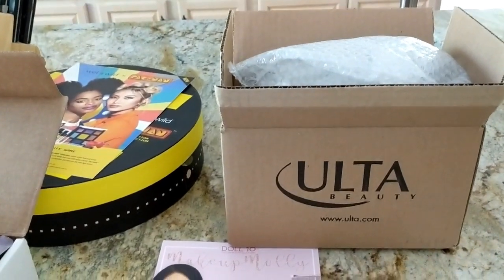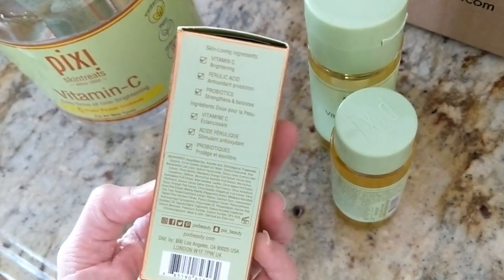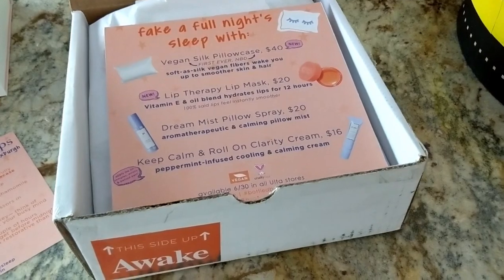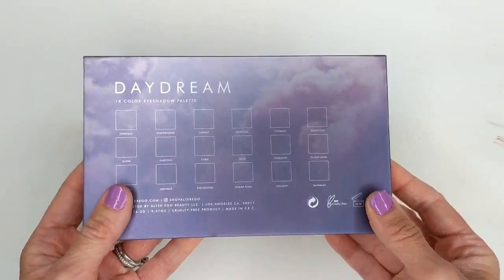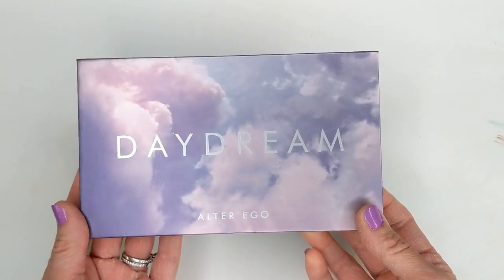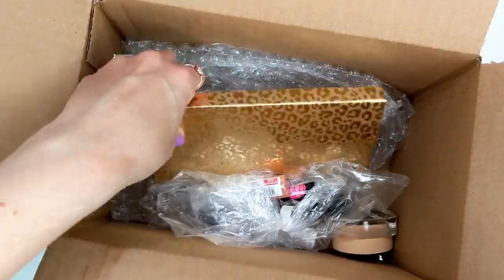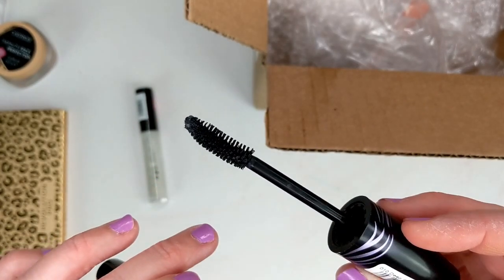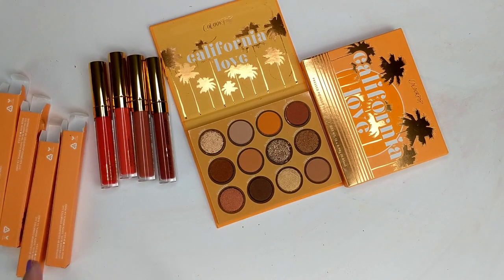NEW MAKEUP SUNDAY 7/7/19 | COLOURPOP CALI LOVE, PIXI SKINTREATS, NABLA DENUDE, PR GIVEAWAY + MORE!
*Doll 10 Makeup Molly Brush Set ($39- my code doesn’t apply to this, I just found out!)

*Wet n Wild PacMan Collection (mostly sold out at Ulta, only a couple of products left)

*Awake Beauty Lip Mask, Vegan Silk Pillowcase, Pillow Mist, and Roll-on ($16-$40)

*Colourpop Ultra Blotted Lips in Scenic Route, Ojai There, Cypress Chill, and Swing Away ($7)

Nabla Cosmetics Denude Collection (Cute Palettes, appx $26 USD, Shine Theory Lip Gloss, appx $13 USD, Denude Brush Set, appx $32 USD)